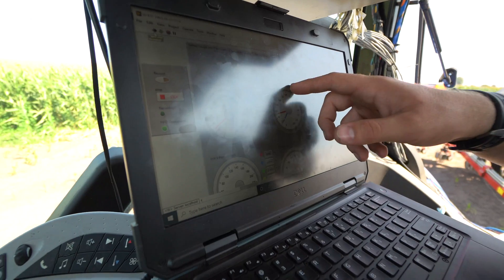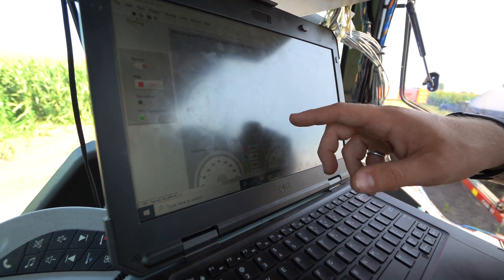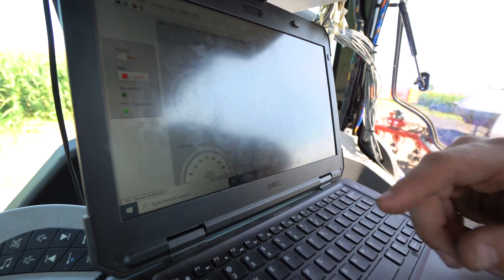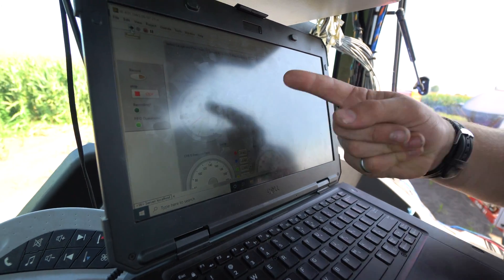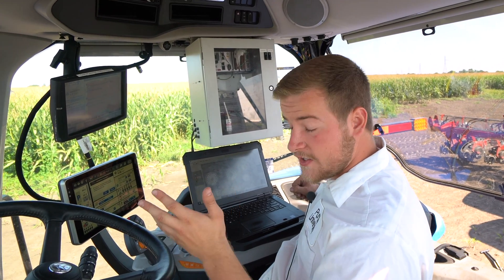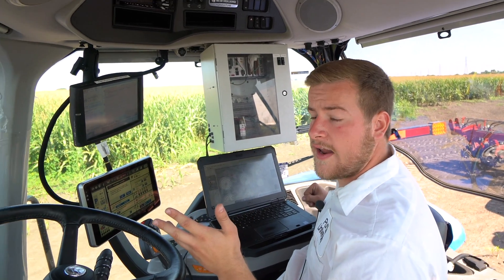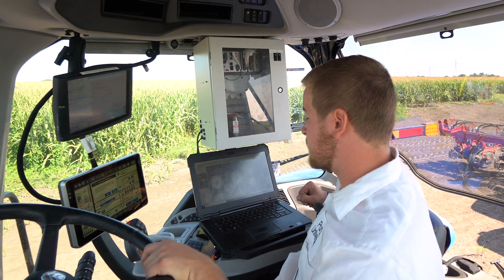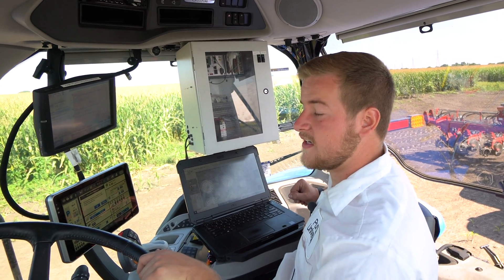Tractor efficiency increased thanks to Purdue hydraulics research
Modern agricultural tractors contain so much cutting-edge technology, they rival even the latest spacecraft.  But the back end is still old-school, relying largely on fossil fuels; so any optimization in tractor efficiency is a huge win for the environment. With this in mind, Prof. Andrea Vacca has undertaken a $3.2 million Department of Energy project to optimize the hydraulic systems that connect tractors and implements.

Grateful acknowledgements to Case New Holland and Bosch Rexroth for providing the equipment and technical support.